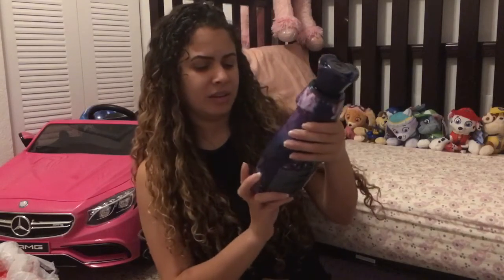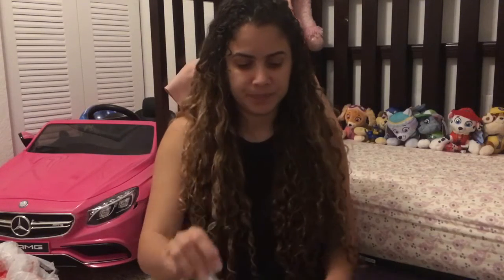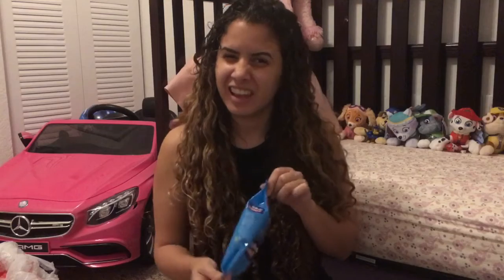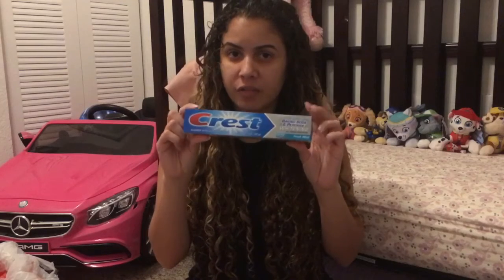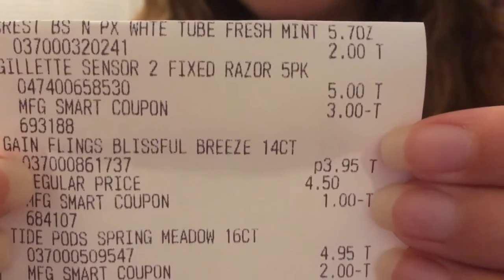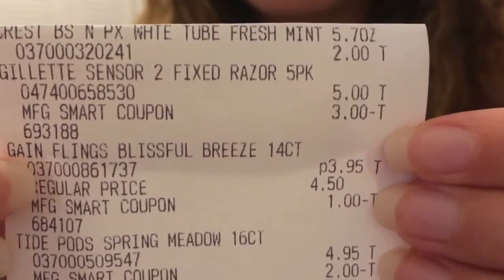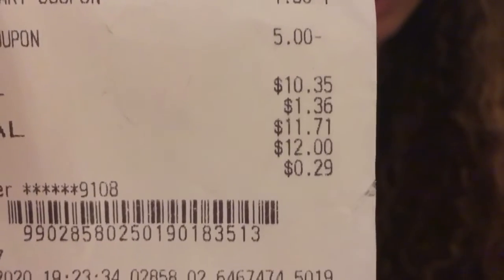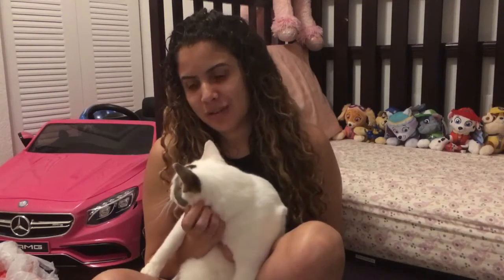Family Dollar $5 off $25 | Grow Your Stockpile! | $1.33 each for Essential Items!!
Hello Everyone! My name is Ruth and I am a couponer located in Florida. In this video we are going over my  Family Dollar Haul!